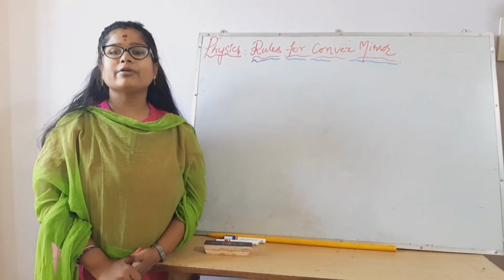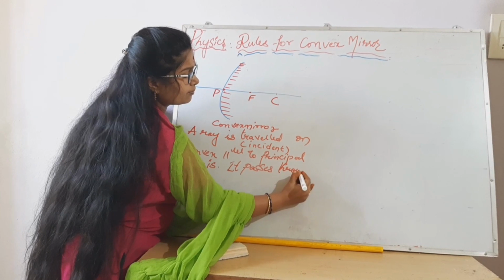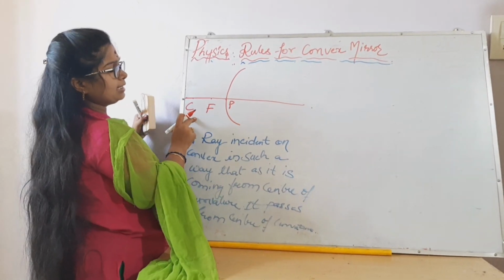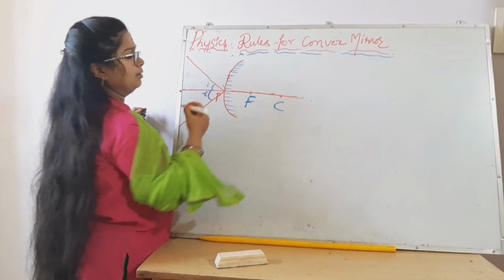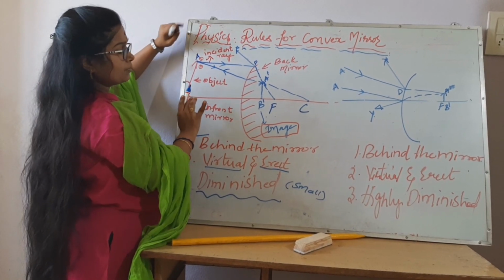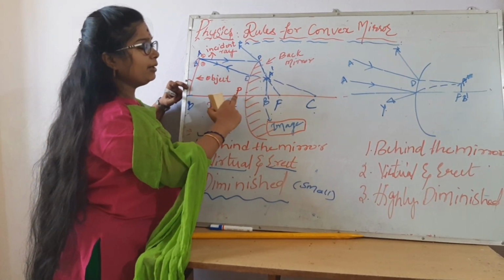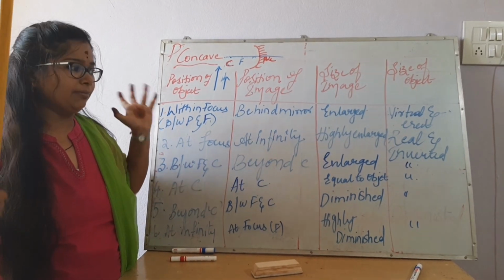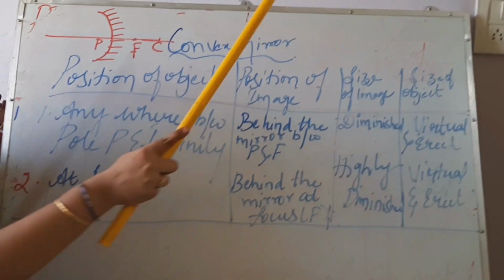7. 10th class PHYSICS LESSONS -REFLECTION OF LIGHT AT CURVED SURFACES -PART 7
SSC PHYSICS LESSONS  -REFLECTION OF LIGHT AT CURVED SURFACES -PART 7.CANCAVE MIRROR, CANCAVE MIRROR DEMO, CONVEX MIRROR PLEASE WATH ALL PARTS

This video contain SSC PHYSICS LESSONS REFLECTION OF LIGHT AT CURVED SURFACES -PART 7

.This video contain SSC PHYSICS LESSONS REFLECTION OF LIGHT AT CURVED SURFACES -PART 5